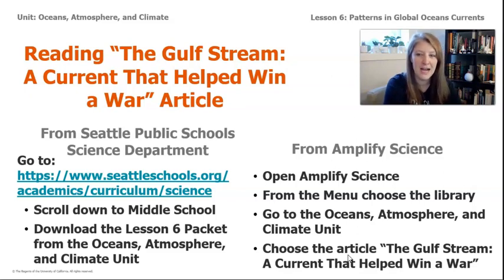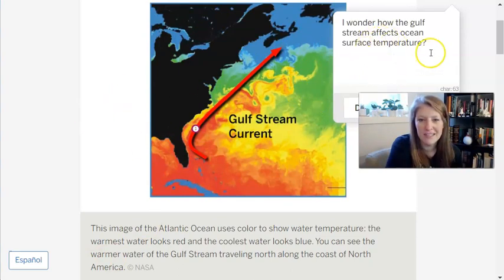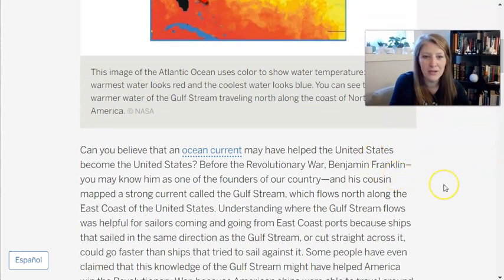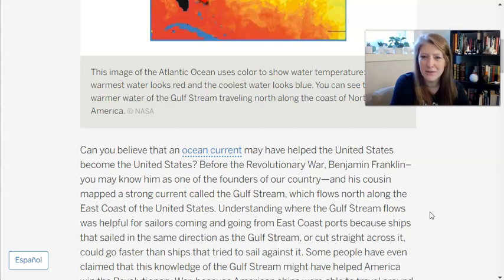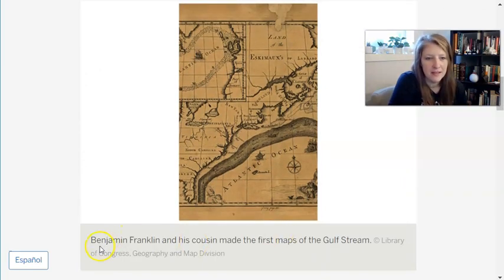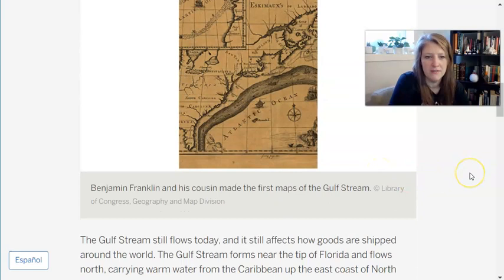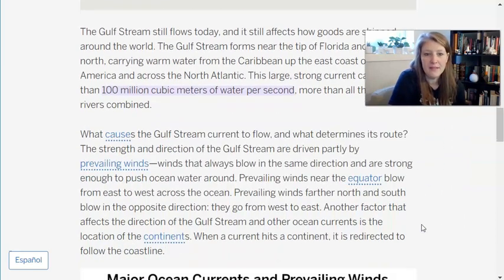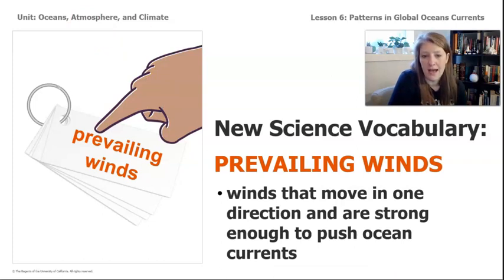Grade 6: Ocean, Atmosphere, and Climate, Lesson 6 (Part 2 of 4)